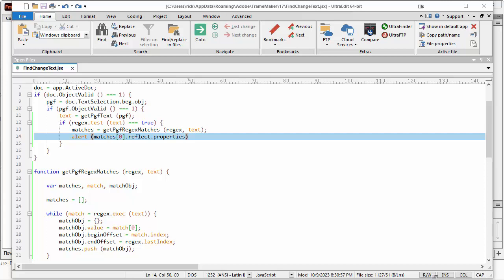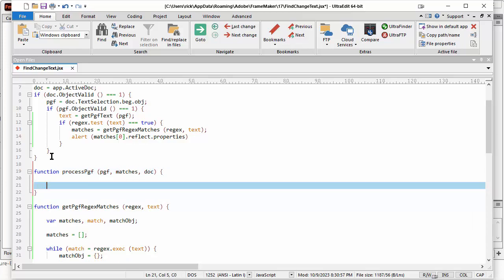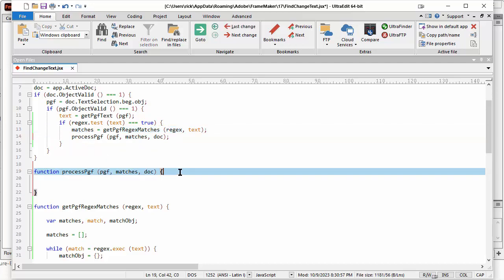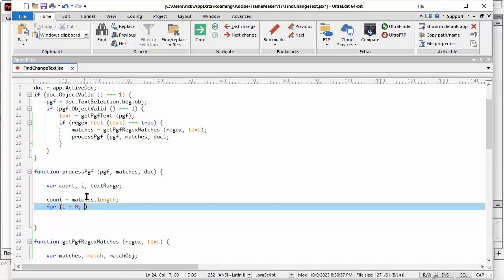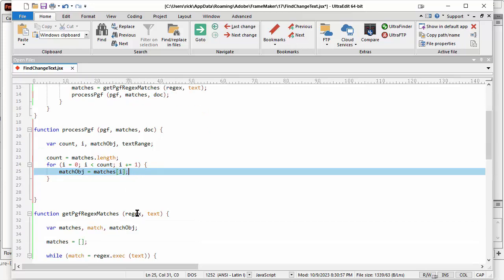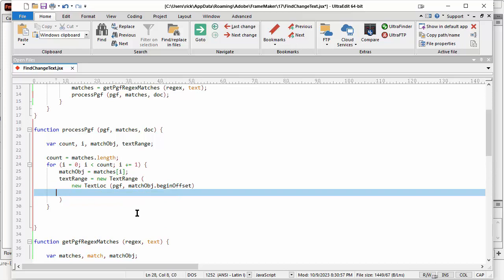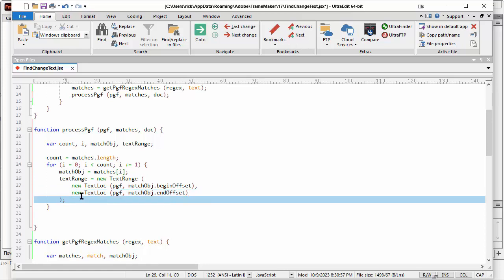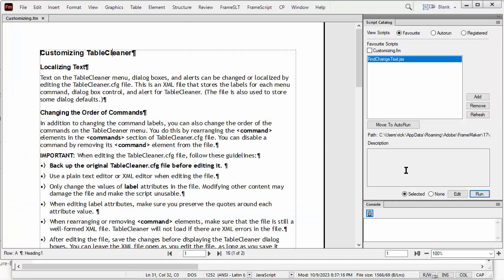FindChange with FrameMaker ExtendScript 07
Highlighting regular expression matches in a paragraph.